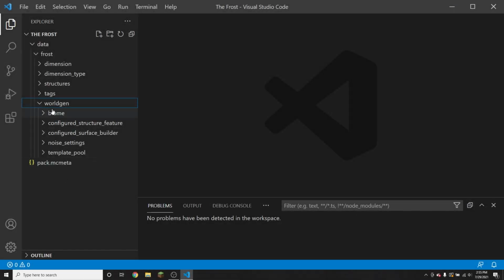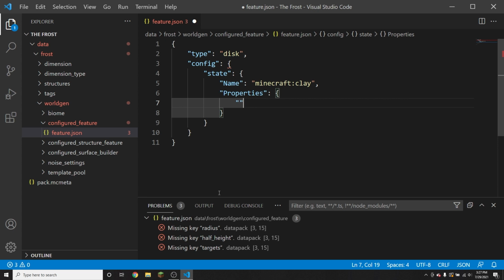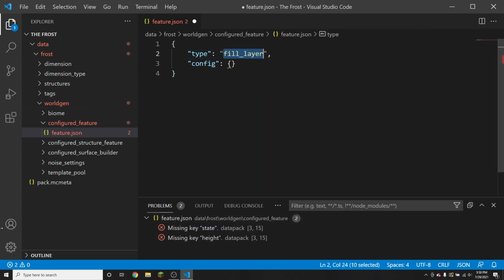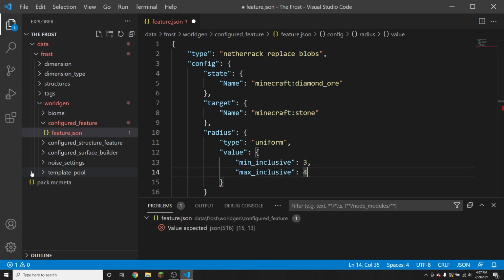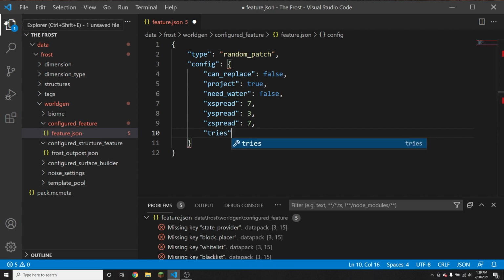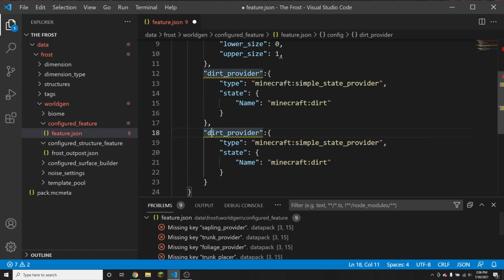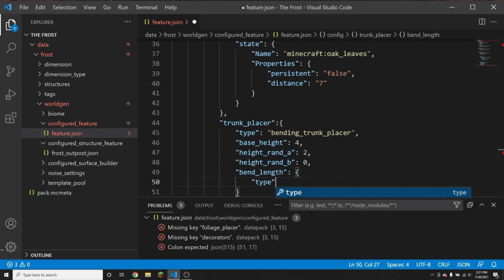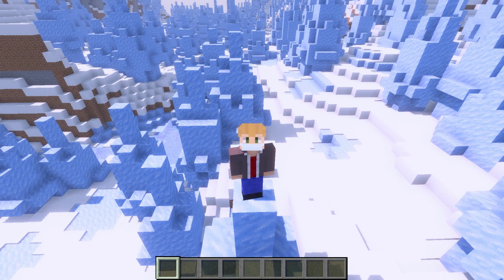[1.16-1.17.1] CUSTOM FEATURE Data Packs 1: Main Feature Types!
This is the first tutorial in a short series on how to add custom features to Java Edition through data packs! It's also a continuation of the custom biome series which is a continuation of the longer custom dimension series.

(To clarify, this is the 8th in the whole custom worldgen series, but the 1st in the series about features!)

TIMESTAMPS:

0:00 - Intro
0:56 - Making the file
2:22 - Block pile feature and state providers
5:45 - Disk feature and int providers
9:48 - Delta feature
12:08 - Forest rock feature
12:34 - Huge brown/red mushroom feature
13:46 - Huge fungus (crimson/warped) feature
15:38 - Lake feature
16:13 - Replace blobs feature
17:56 - Ore feature
20:10 - Simple block feature
21:40 - Random patch feature
26:04 - Tree feature
39:03 - Outro and endscreen